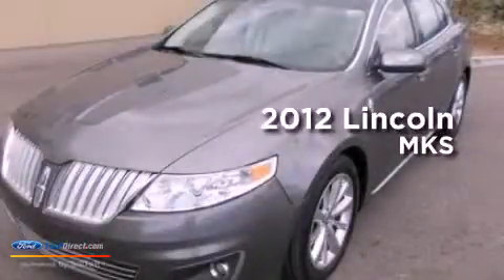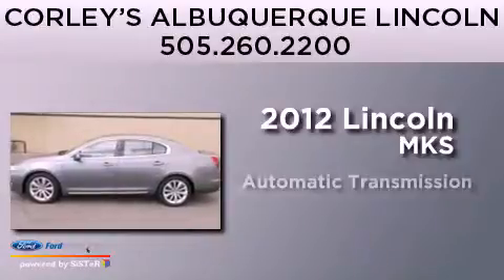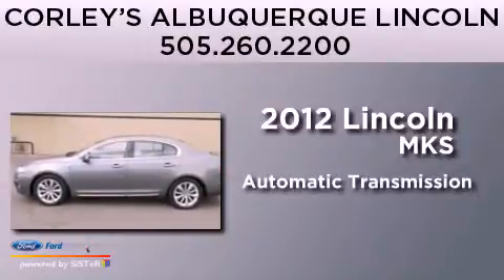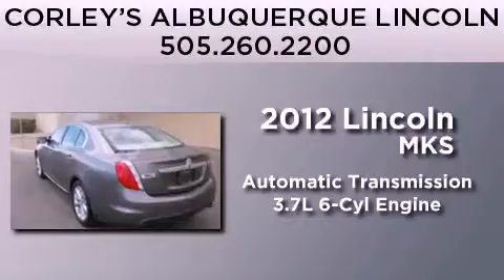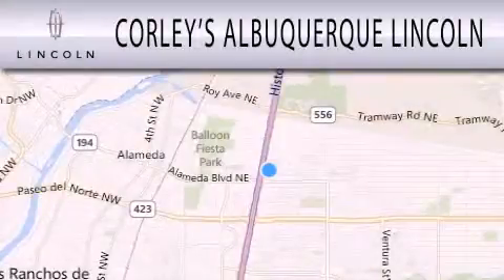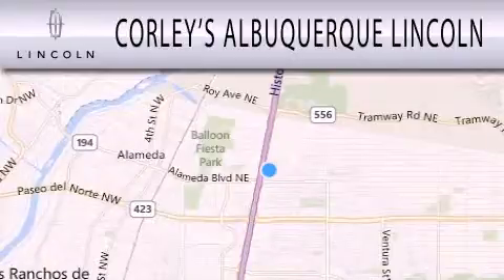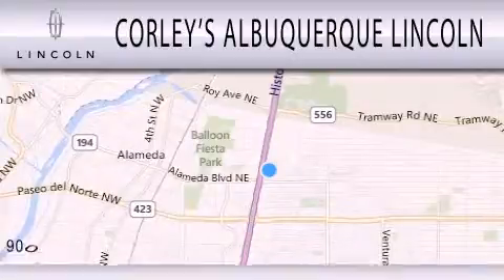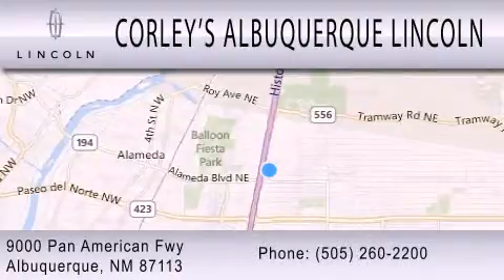Preowned 2012 LINCOLN MKS Albuquerque NM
Year : 2012
 Make : LINCOLN
 Model : MKS
 Engine : 3.7L V6 24V MPFI DOHC
 Trans . : 6-SPEED AUTOMATIC
 Exterior : GRAY
 Miles : 27,842

 Stock : P2686